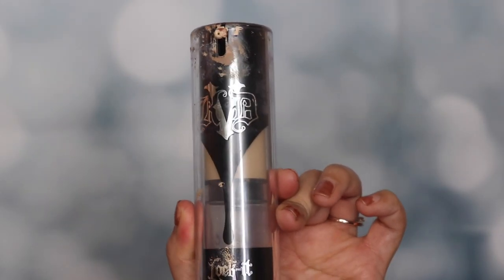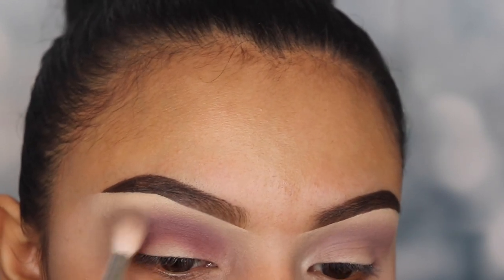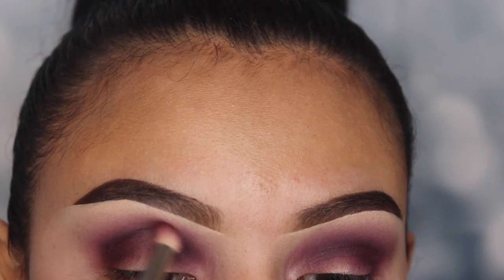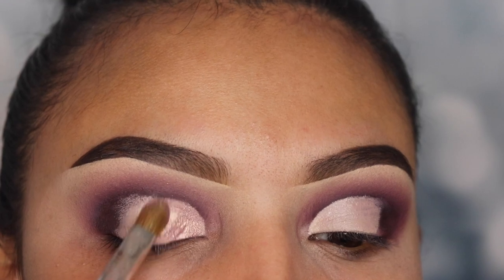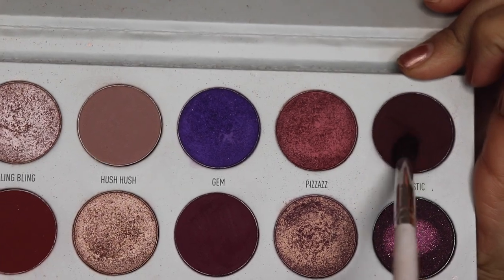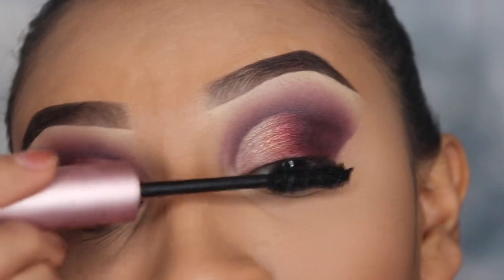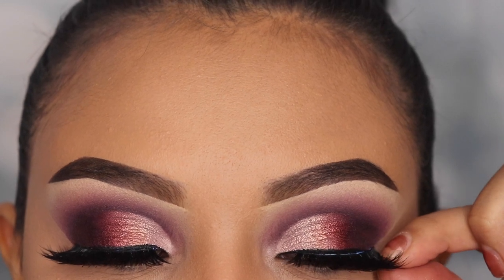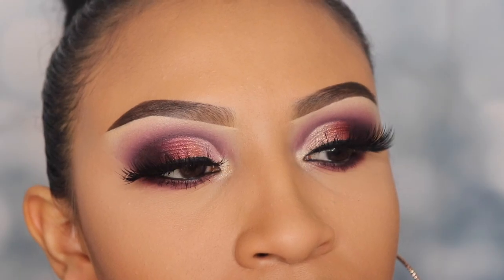Bling Boss Cut Crease Makeup Tutorial | Jaclyn Hill x Morphe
The vault collection by Jaclyn hill x Morphe Bling boss. cut crease makeup tutorial... details:

Brushes:
big fluffy brush- JH32(JH - Jaclyn hill x morphe brush collection)
Medium Fluffy brush- JH33
Fluffy Pencil Brush-Jessup beauty #219
Pencil brush-JH40
concealer brush- Mikasa beauty
Flat concealer brush- JH41
Small flat  brush-JH42
Medium flat brush- sephora #15 pro shadow

Lashes: @kayjaylashes